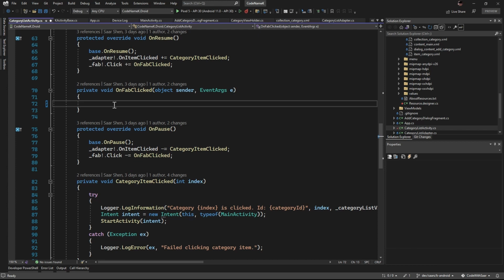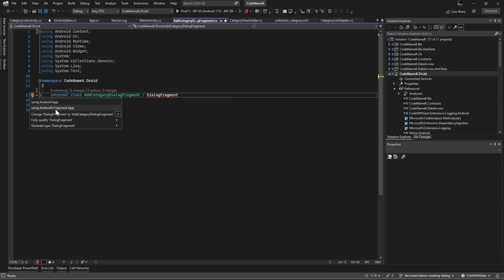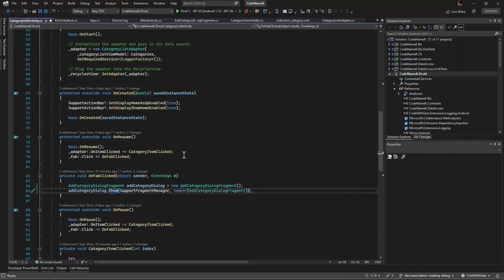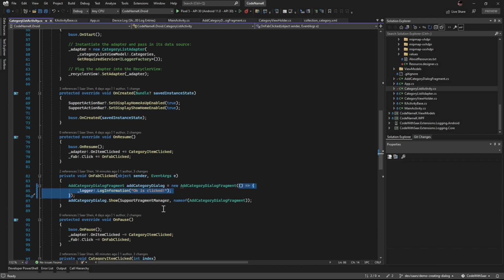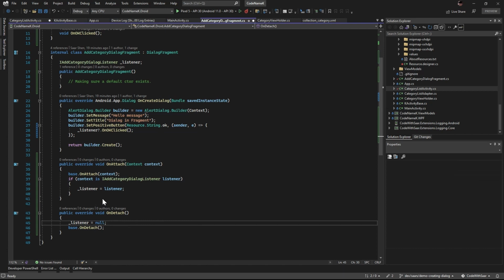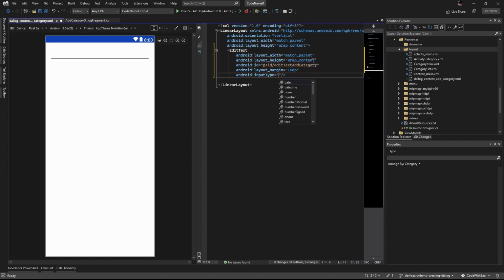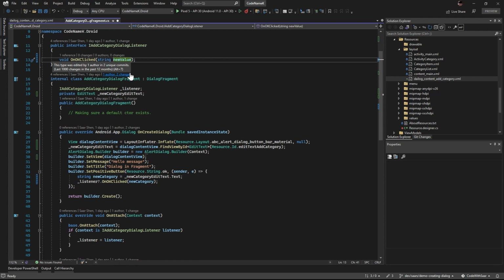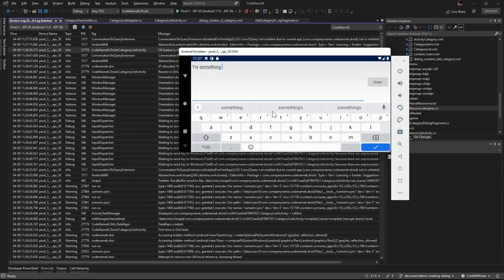How to build a Custom Dialog in Xamarin works with lifetime events | CodeNameK - 16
Sharing steps to build a reliable Android Custom Dialog and the caveats to avoid. Key take away:

- DialogFragment requires a default constructor to working properly with FragmentManager.
- Attach listeners to DialogFragment by overwriting `OnAttach` method.
- Resource (R) is auto-compiled static class that holds various of constants for resource access.
- Logcat is useful debugging crash.
- Android developer guide is a useful resource for Xamarin.Android development.

# Resources

# Chapters

00:00 Intro
00:51 Build a dialog with AlertDialog.Builder
03:17 Build the dialog in DialogFragment
06:46 Invoke DialogFragment
07:55 Wrong way to hook up button click
10:17 Troubleshooting the crash caused by the wrong implementation
12:17 The correct way to hook up button click
16:45 Customize the dialog with an Android layout
20:06 Set view using resource id for custom content
20:56 Get value from the input - manually inflate the layout xml into objects
24:15 Troubleshooting the unexpected error
25:53 Correct the mistake, make it work